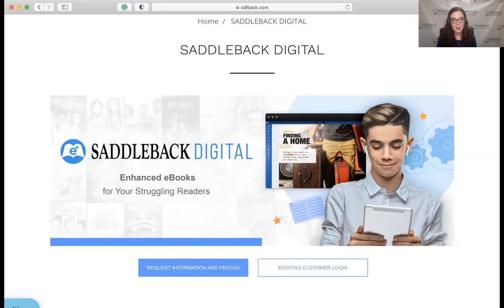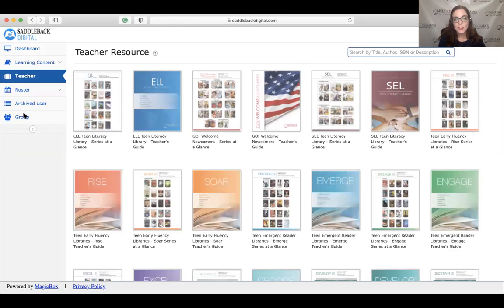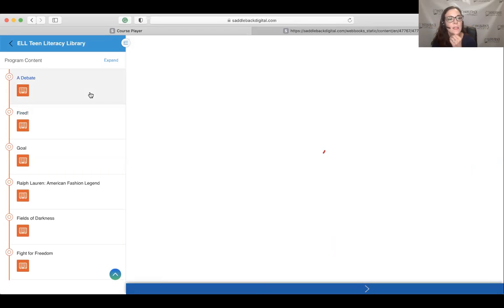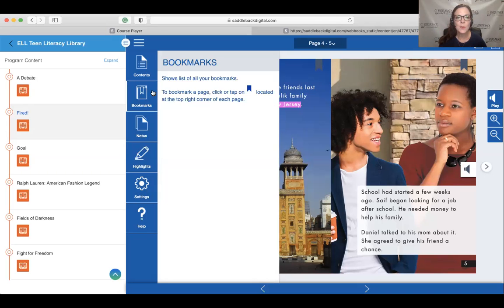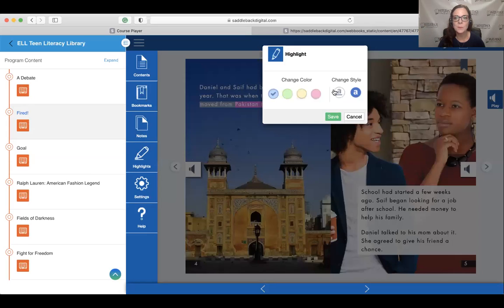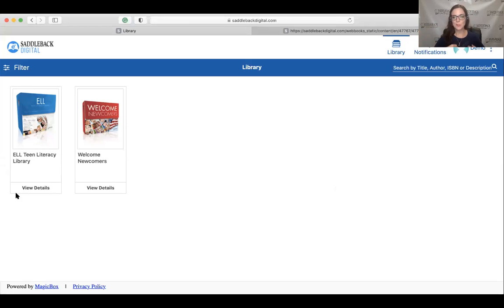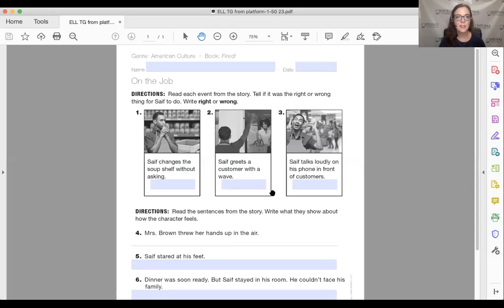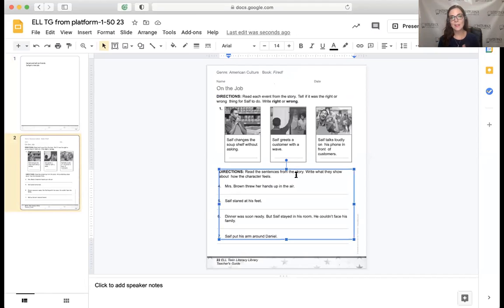Introducing the Saddleback Digital Solution!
Check out this webinar to learn more about our enhanced eBook digital solution. A demo of our new platform will be shared, along with a discussion of how the platform can be used in remote classroom settings.

The Saddleback Educational Publishing Channel is your one-stop connection to the education world of Hi-Lo Books, struggling readers, ESL, ELL, Newcomers, Special Education, and Social Emotional Learning (SEL).